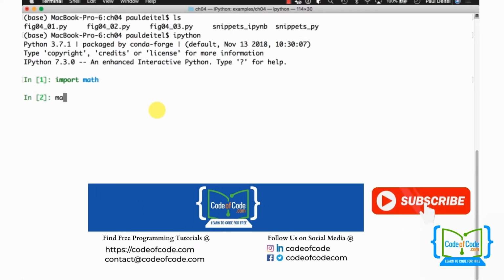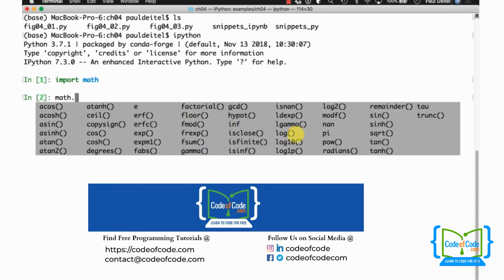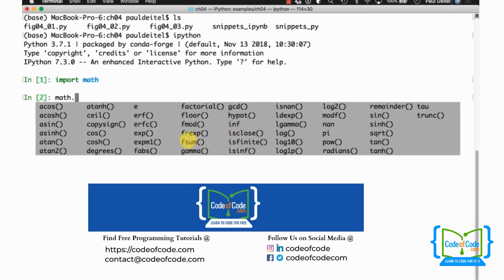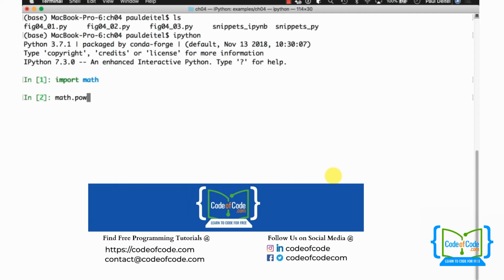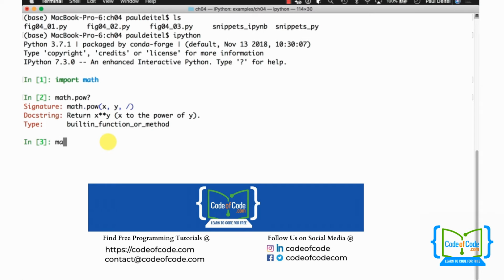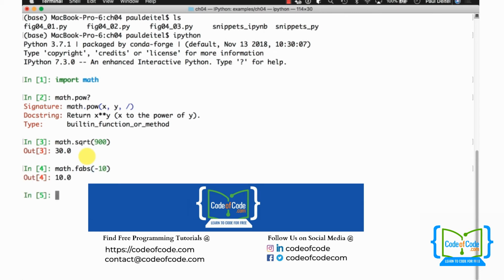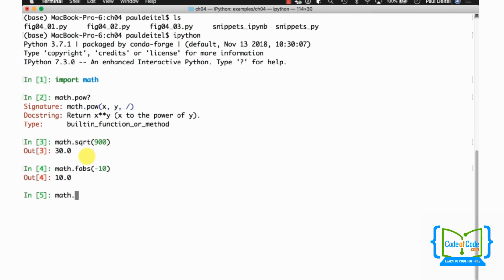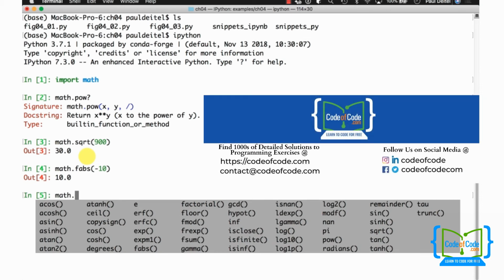Learn Python | Chapter 04: Functions Ep.5: Math Module Functions | CodeOfCode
In today's episode, we'll discuss the topic, ''Learn Python | Chapter 04: Functions Ep.5: Math Module Functions | CodeOfCode''